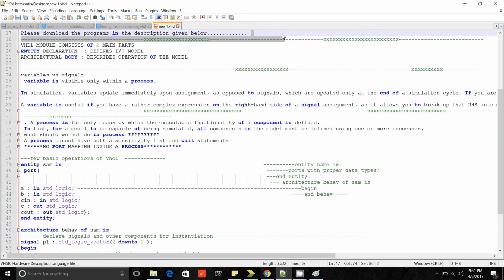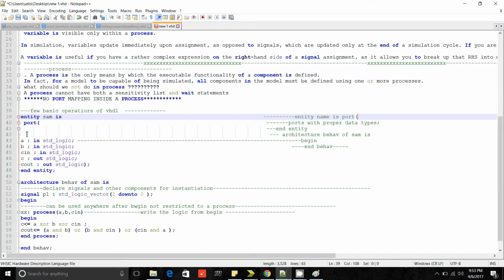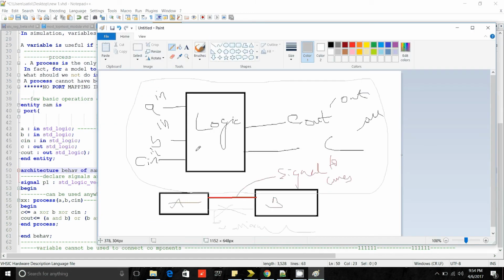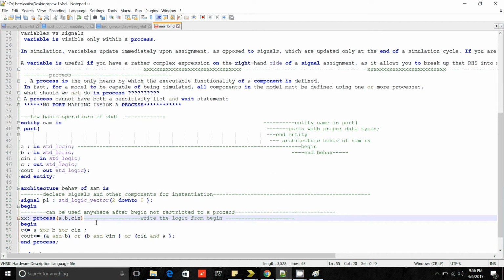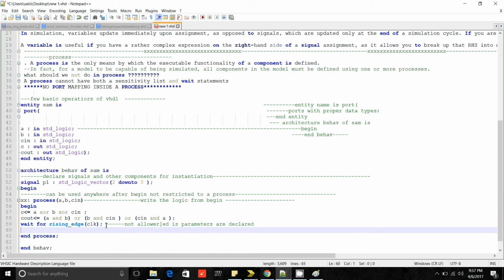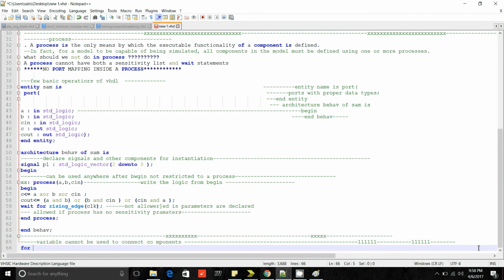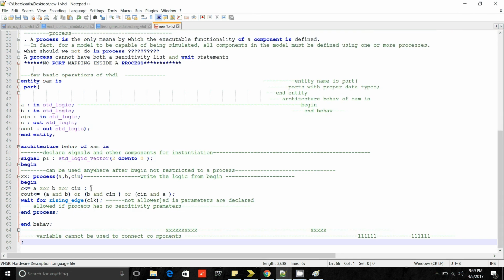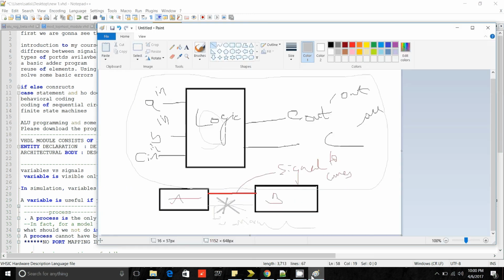vhdl basic structure (lec_1)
This video gives a very brief description on structure on the vhdl. Process, signals and variables. Variables will be discussed in the later lectures for now for writing basic programs this knowledge will be enough.

sensitivity parameters are a,b, and cin in above program. Sorry to not mention :(

Another one once a sinal is declared we can use it any where after begin in architecture even inside process. forgot to mention :(

Enjoy and comments are accepted.